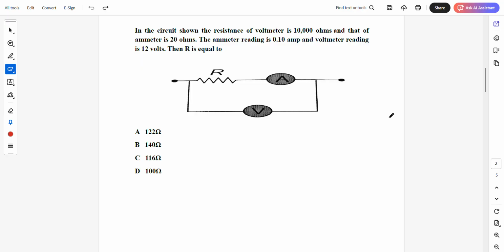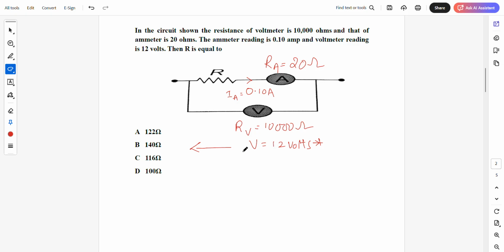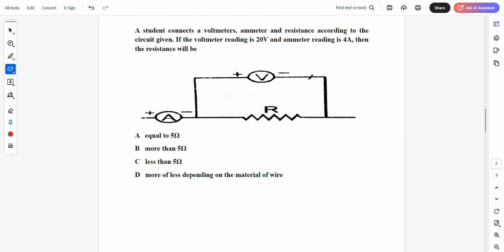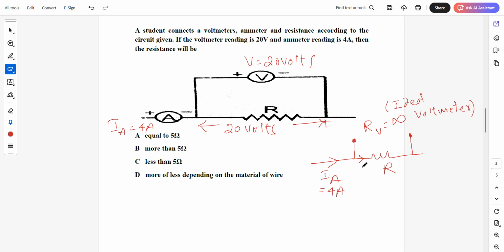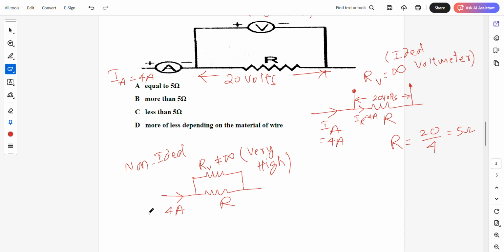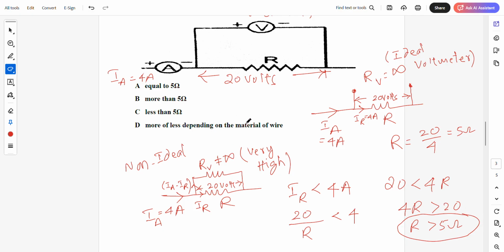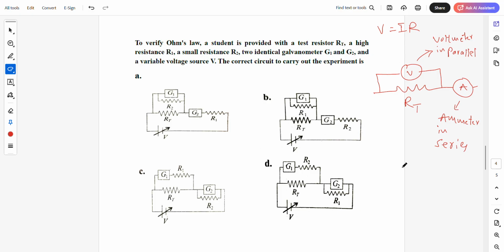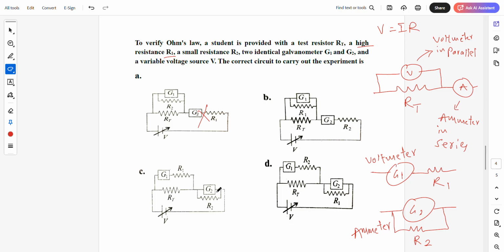KCET PHYSICS // CLASS 12 // CURRENT ELECTRICITY // GALVANOMETER // SOLVE IN 45 SECONDS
This video is for the students who are preparing for KARNATAKA COMMON ENTRANCE TEST (KCET) Examination in Physics. The content describes the concept of galvanometer problems in Current Electricity Chapter for Class 12 Students.

In the circuit shown the resistance of voltmeter is 10,000 ohms and that of ammeter is 20 ohms. The ammeter reading is 0.10 amp and voltmeter reading is 12 volts. Then R is equal to

A   122Ω
B   140Ω
C   116Ω
D   100Ω

A student connects a voltmeters, ammeter and resistance according to the circuit given. If the voltmeter reading is 20V and ammeter reading is 4A, then the resistance will be

A   equal to 5Ω
B   more than 5Ω
C   less than 5Ω
D   more of less depending on the material of wire

To verify Ohm's law, a student is provided with a test resistor RT, a high resistance R1, a small resistance R2, two identical galvanometer G1 and G2, and a variable voltage source V. The correct circuit to carry out the experiment is
a.